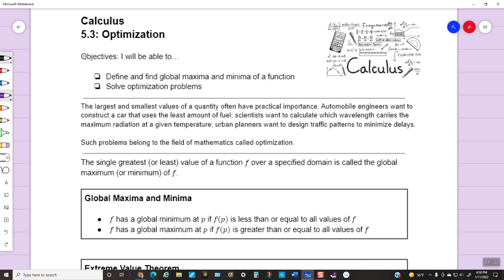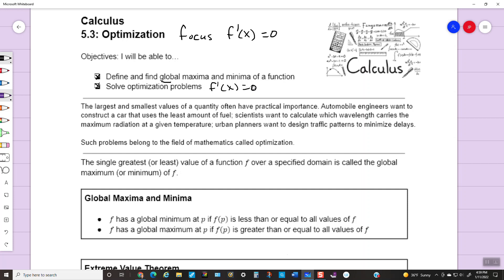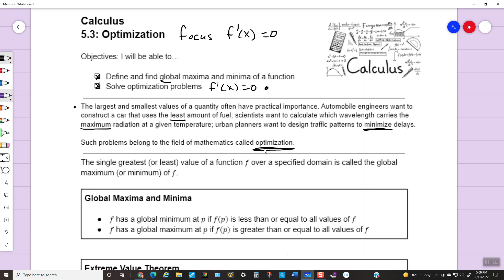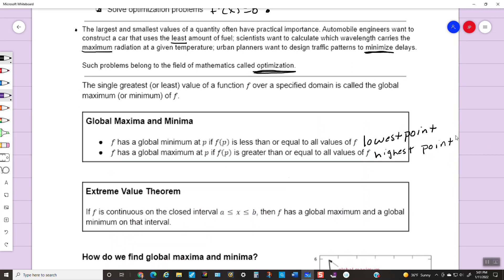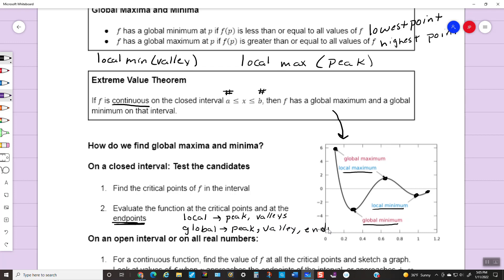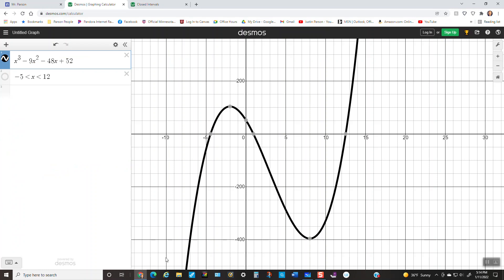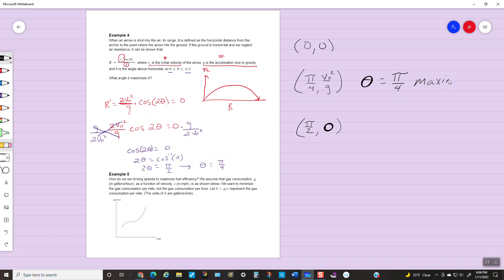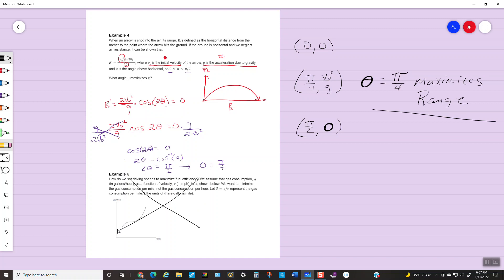Calculus Lesson 5.3